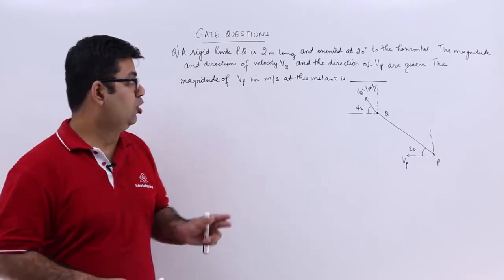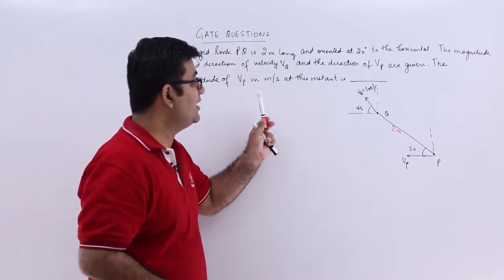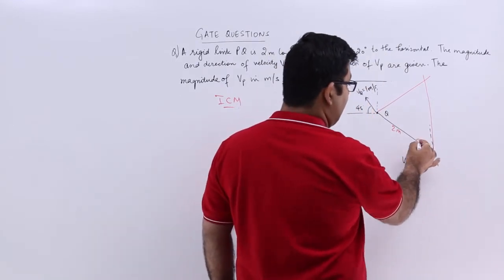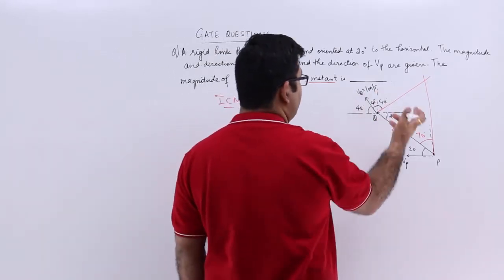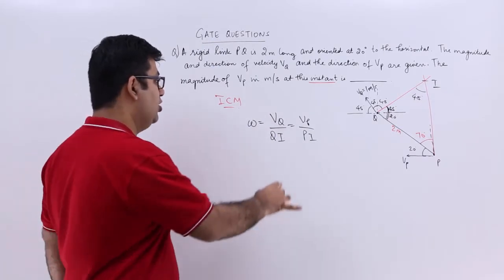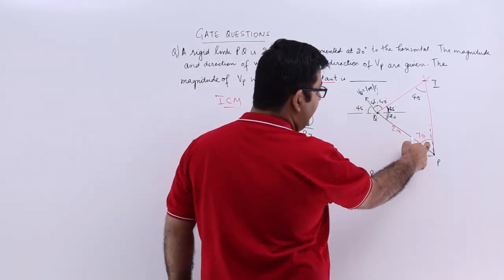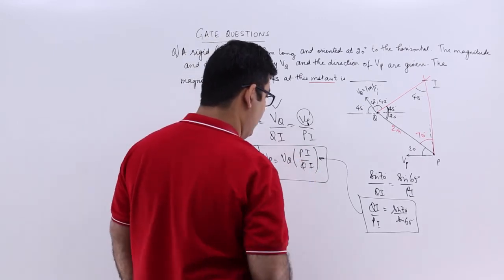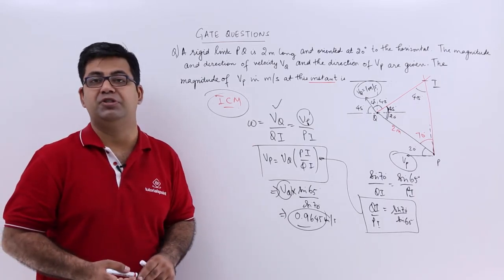Theory of machines GATE example problem 1